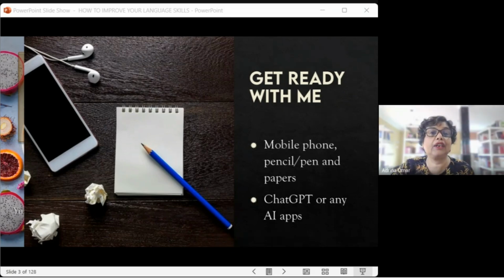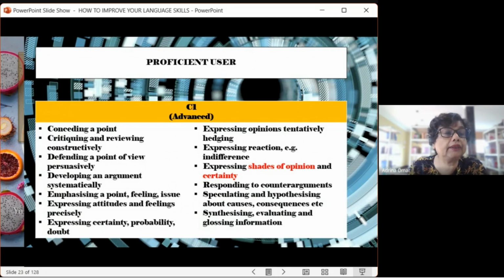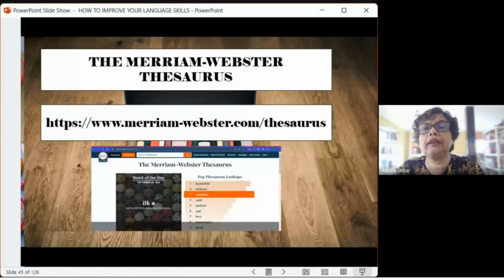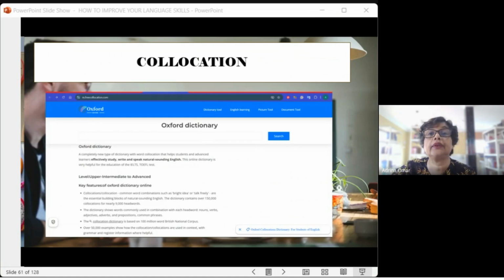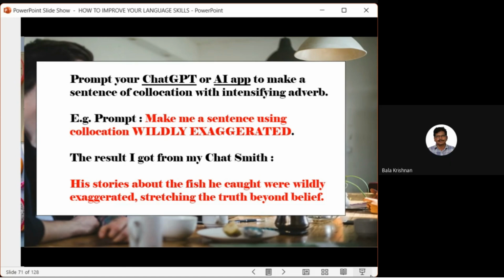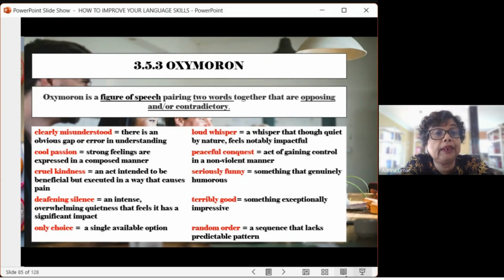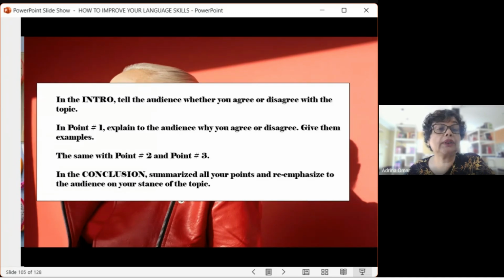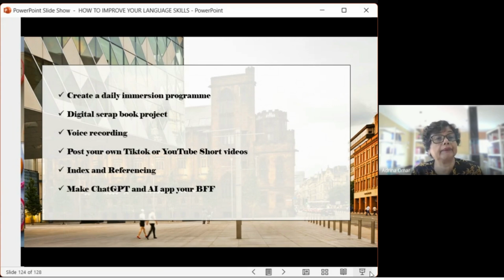How to Improve Your Language Skills - Online Training Session - 19 October 2024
A training session via Google Meet

Module 1 - Introduction and Assessment of your English proficiency
Module 2 - How to expand your vocabulary
Module 3 - Collocations, Phrasal Verbs, Idioms and Figures of Speech
Module 4 - Grammar - Conjunctions
Module 5 - Impromptu Speech
Module 6 - Habits to cultivate to improve your English